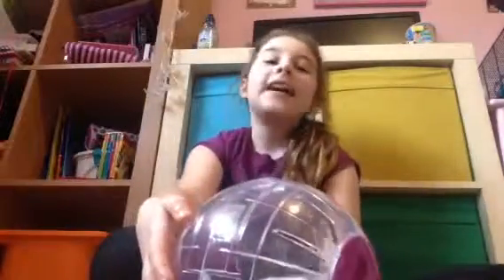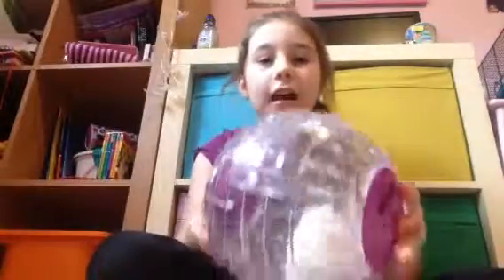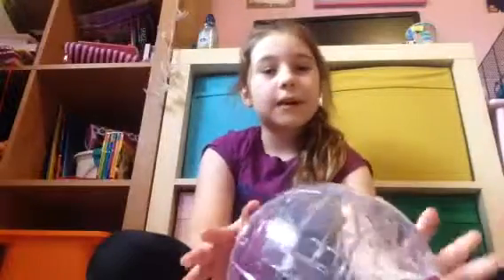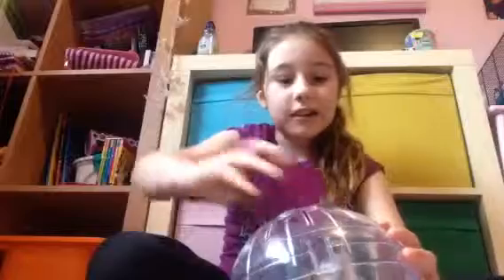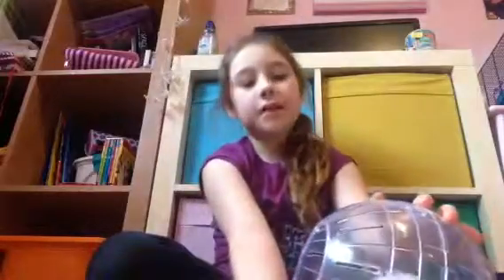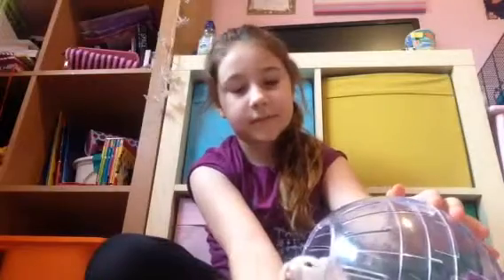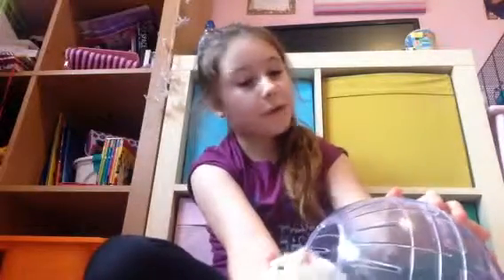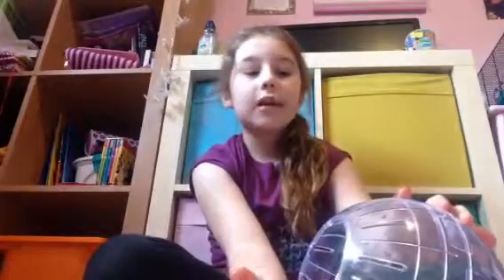Meet ice cream. Hamster care series 1